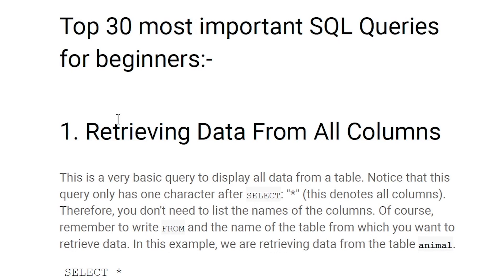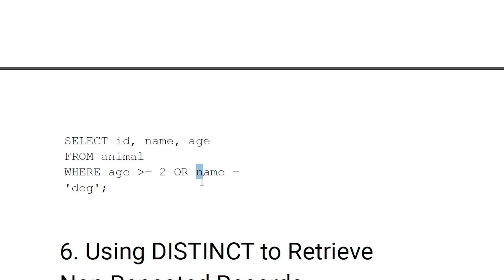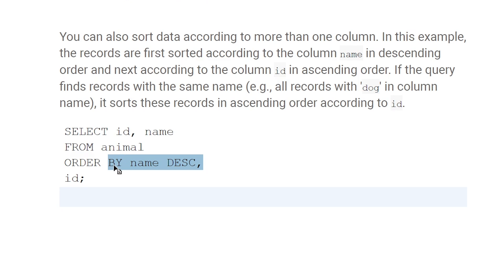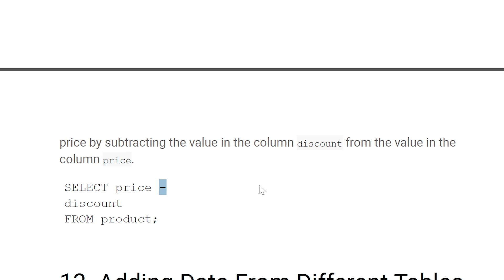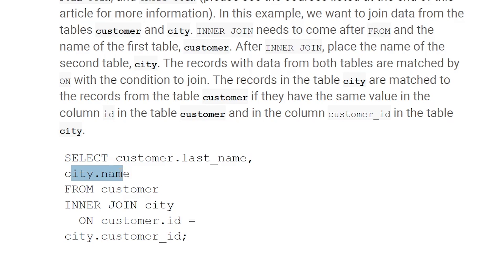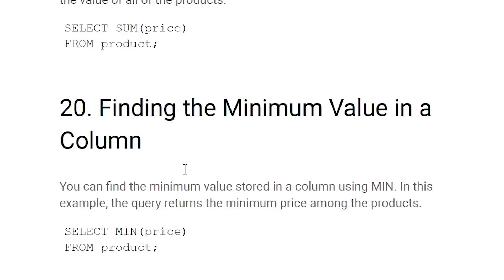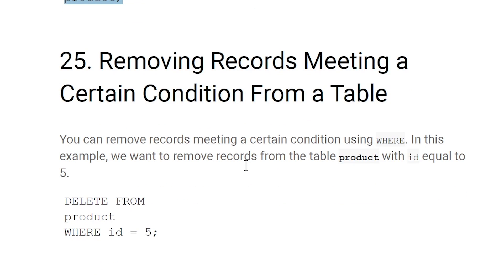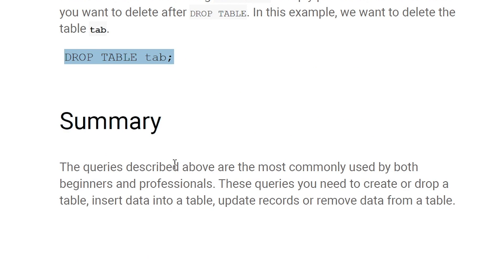Top 30 SQL Most Important SQL Queries for Beginners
Top 30 most important SQL Queries for beginners:-
1. Retrieving Data From All Columns
2. Retrieving Data From Certain Columns
3. Filtering Data Using WHERE Clause
4. Filtering Data Using Conditions
5. Filtering Data Using Conditions
6. Using DISTINCT to Retrieve
7. Retrieving Data Without NULL in a Certain Column
8. Sorting Data According to One Column
9. Sorting Data According to More Than One Column
10. Searching for Values Matching a Certain Pattern
11. Joining Values From Text Columns Into One String
12. Using Mathematical Operators
13. Adding Data From Different Tables
14. Finding the Intersection of Sets of Data
15. Joining Data From Different Tables
16. Using Aliases of Tables and Columns
17. Counting the Number of Rows in a Table
18. Calculating the Average of the Values in a Column
19. Calculating the Sum of the Values in a Column
20. Finding the Minimum Value in a Column
21. Finding the Maximum Value in a Column
22. Calculating the Aggregate Value for Groups of Records
23. Filtering Rows Using Aggregate Functions
24. Removing Data From a Table
25. Removing Records Meeting a Certain Condition From a Table
26. Inserting Data Into a Table
27. Updating a Column in a Table
28. Updating a Column by Filtering Records
29. Creating a Table
30. Deleting a Table

Summary
The queries described above are the most commonly used by both
beginners and professionals. These queries you need to create or drop a
table, insert data into a table, update records or remove data from a table.